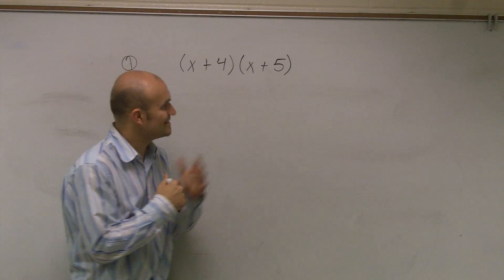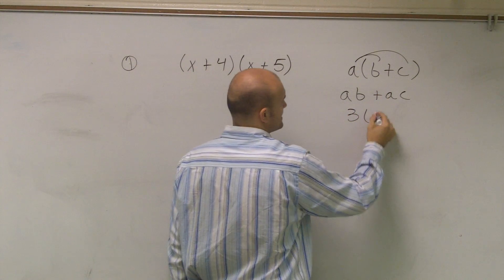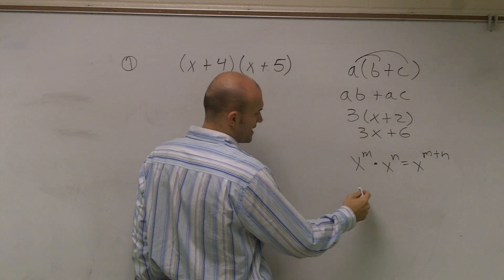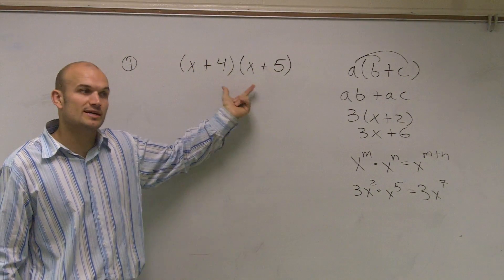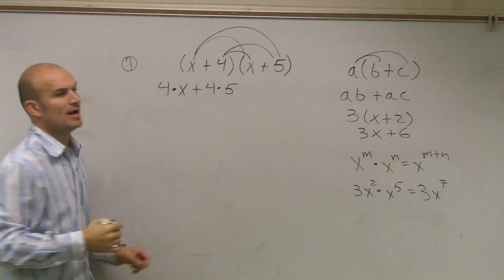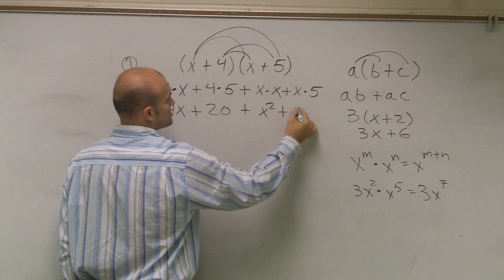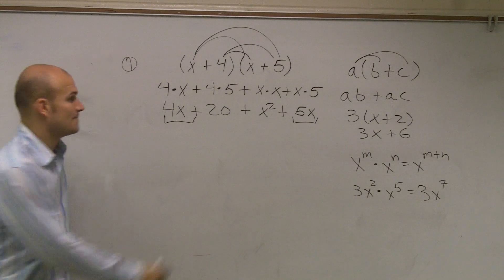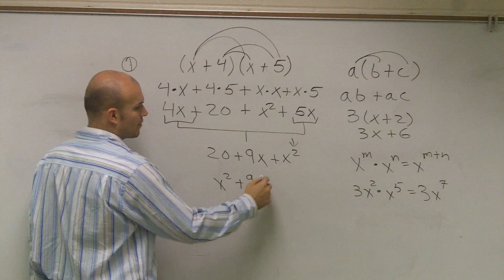How to Use the Distributive Property to Multiply Binomials - Polynomials